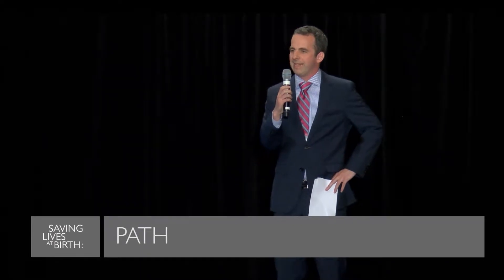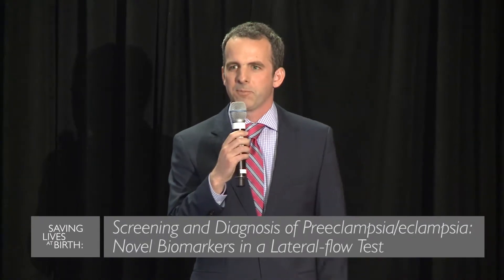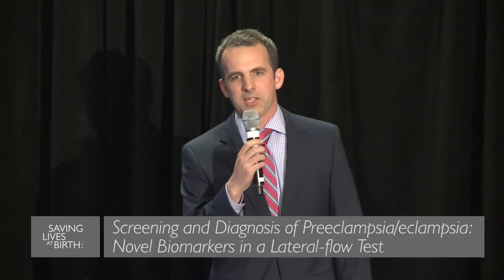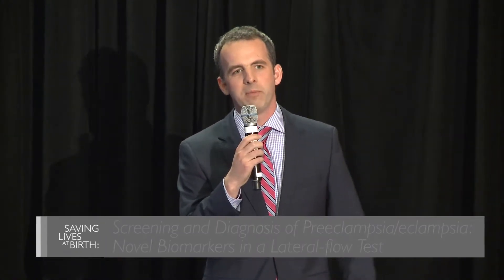Low-cost, point-of-care screening and diagnosis of preeclampsia/eclampsia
Organization: PATH
Round 4 Grantee